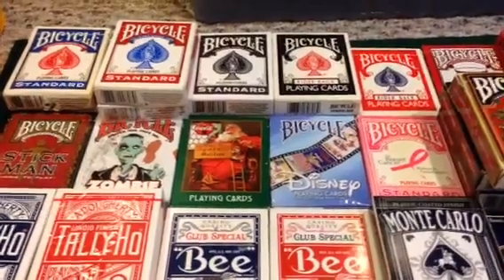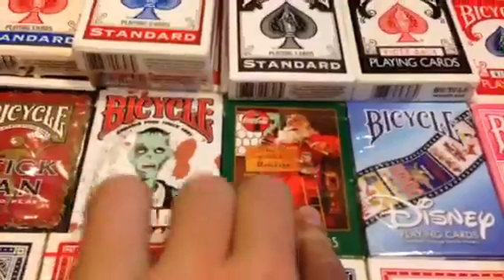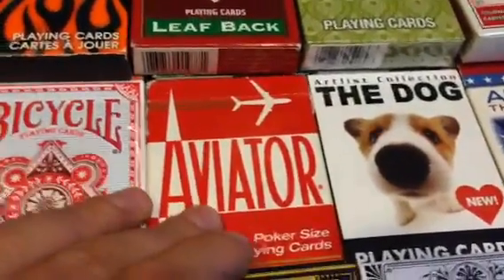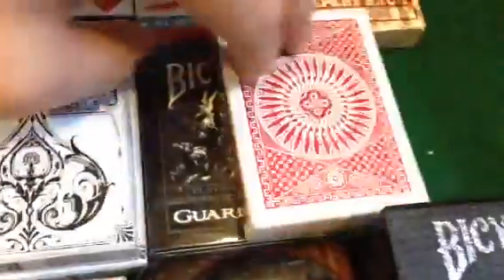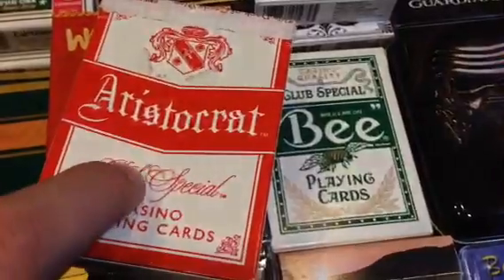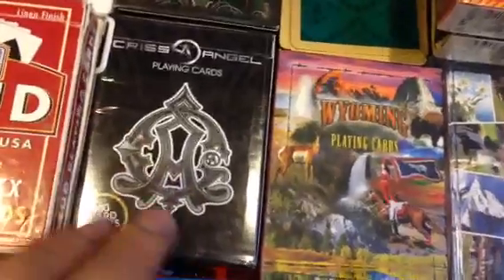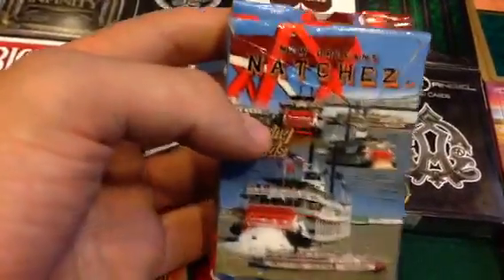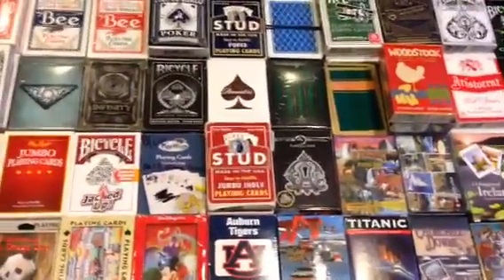My Playing card (deck) collection update 2015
Here is an update of my deck collection at the end of 2015!
P.s I also have a bicycle club tattoo deck but I have misplaced it...